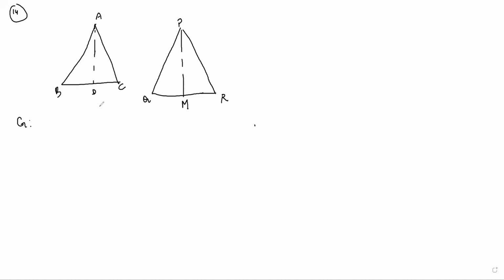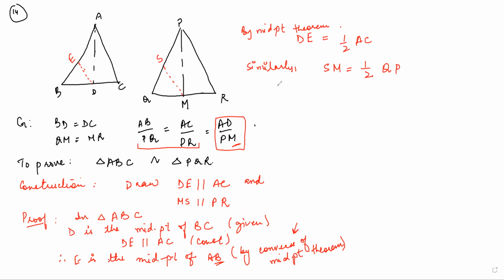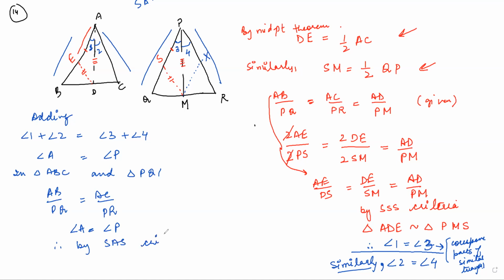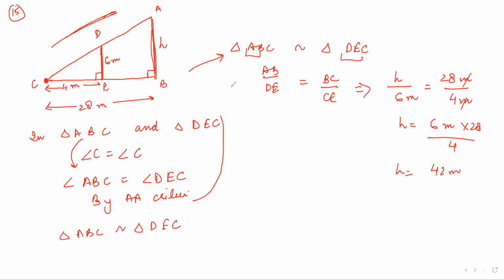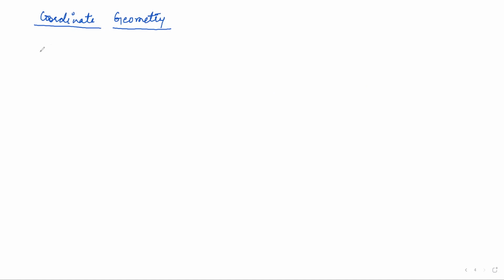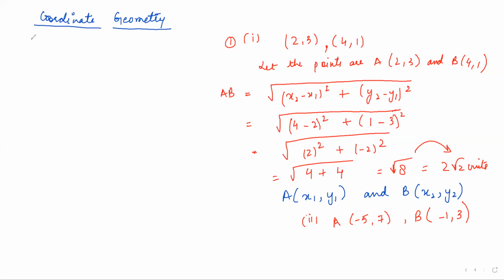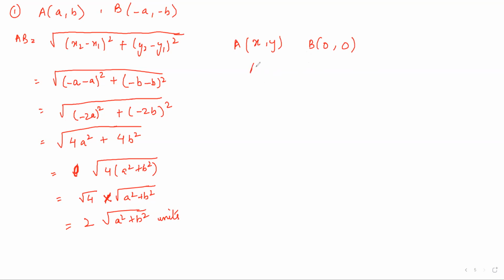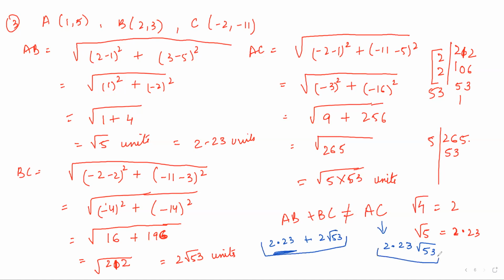Learnivio | Coordinate Geometry | Lect 23 | 10th Class | 25-06-2022